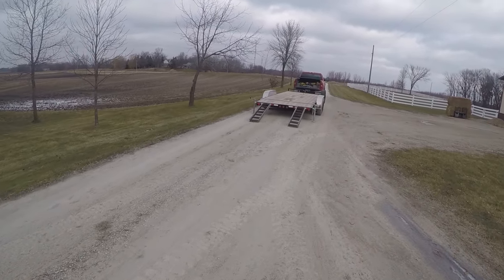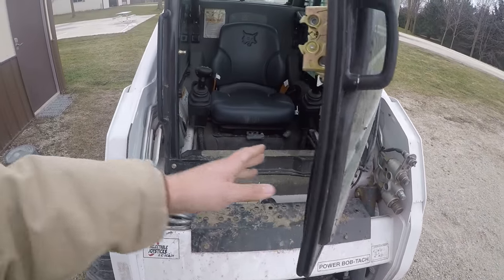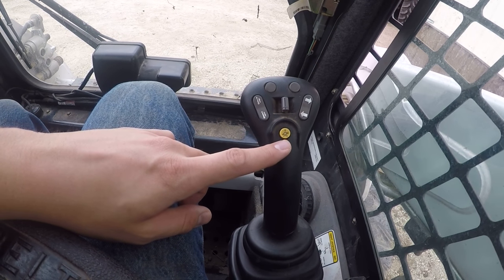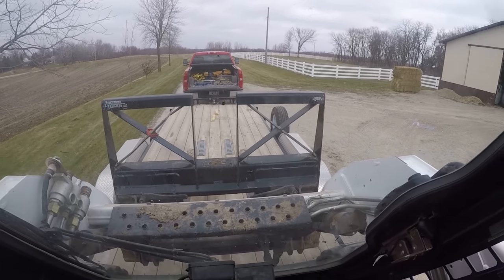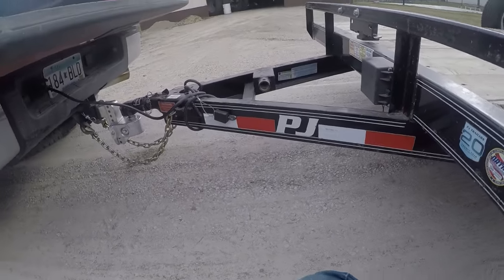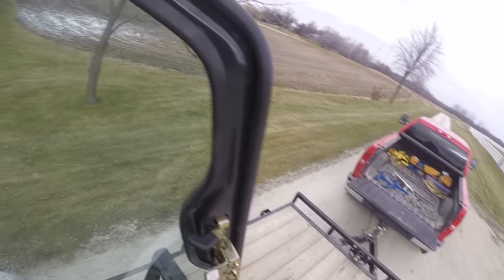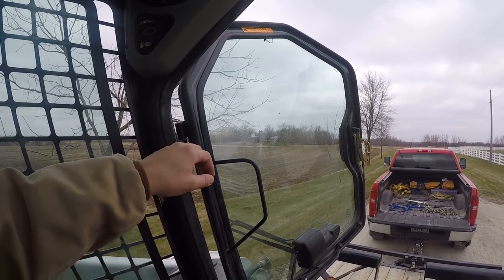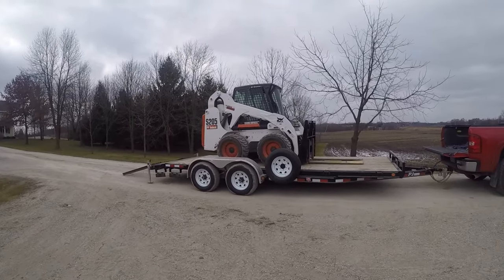Loading a Bobcat onto a Trailer to go to Matejcek's Implement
Here I go over some basics of loading a Bobcat onto a trailer and why I have to bring it to the dealership.